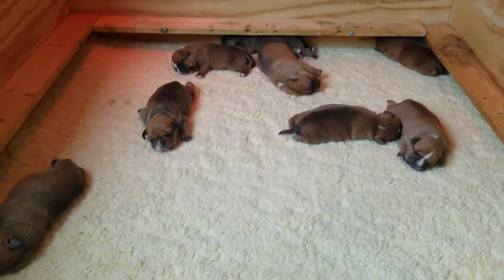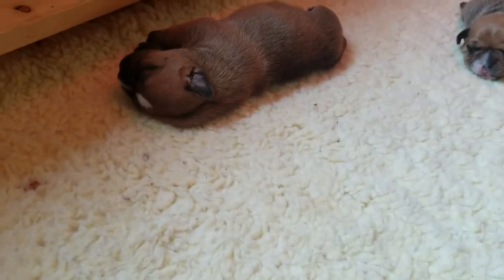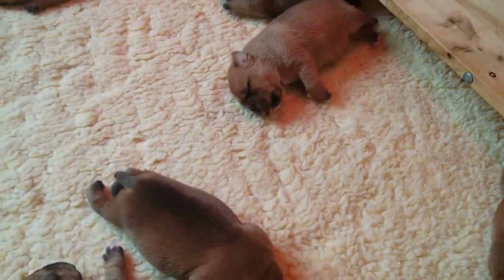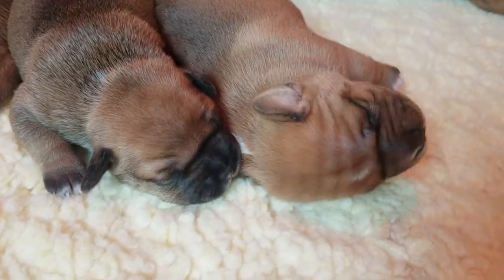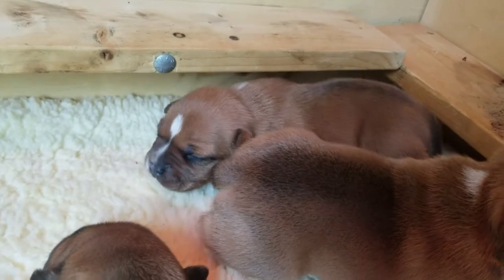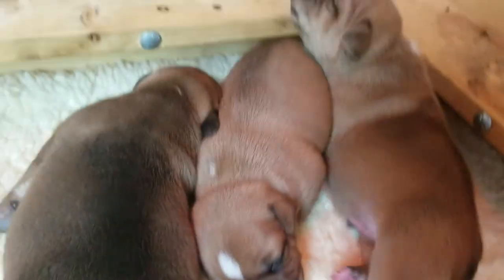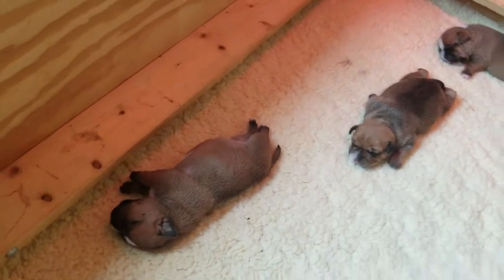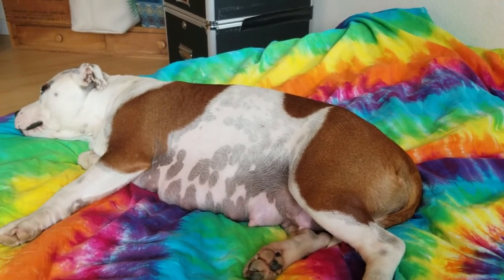Akc Staffordshire Bull Terrier Puppies, 9 days old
The Happy Litter ( GCH Shasta's River of Love x Trugrip Willow"s Thunder)